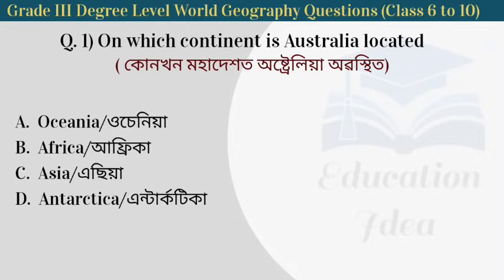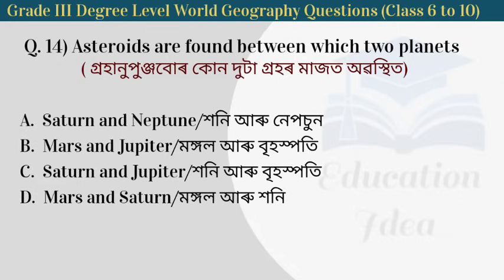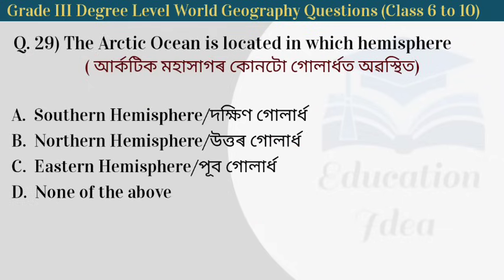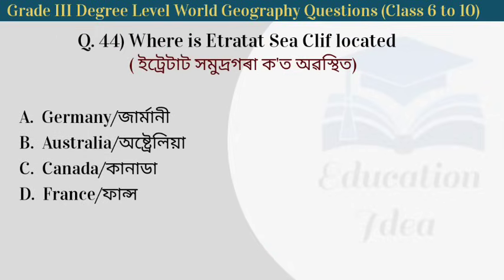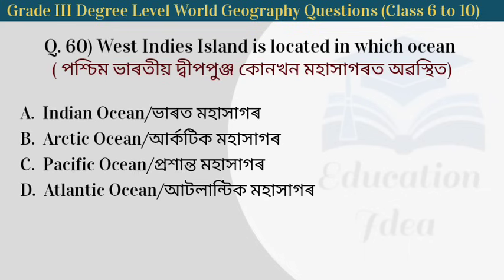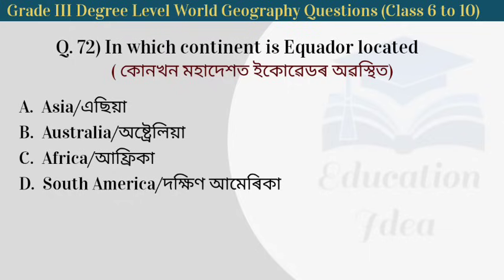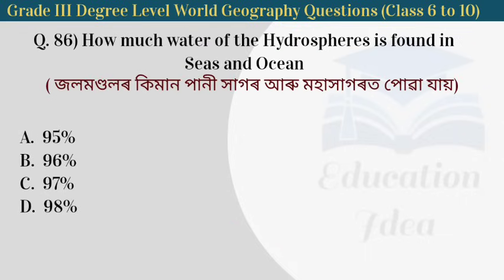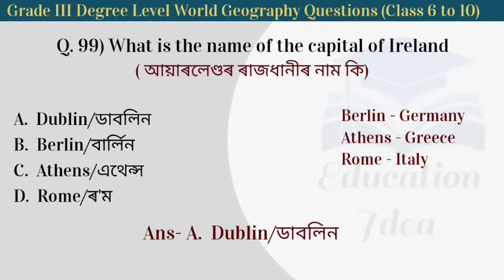World Geography SEBA Class 6th to 10th For ADRE Grade III Degree Level & Grade IV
World Geography Questions
SEBA World Geography Questions
World Geography Questions For ADRE Grade III Degree Level